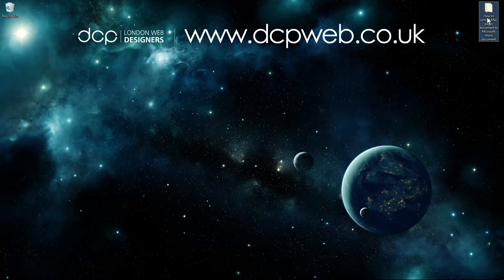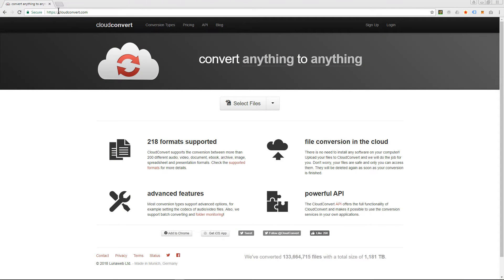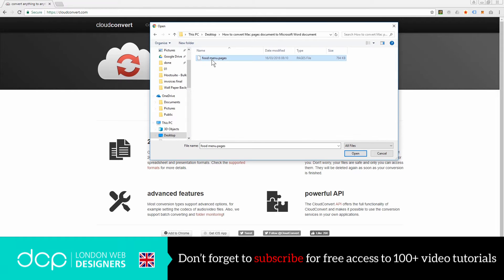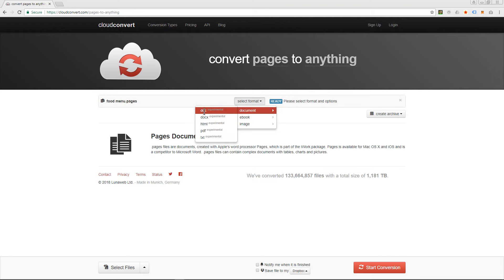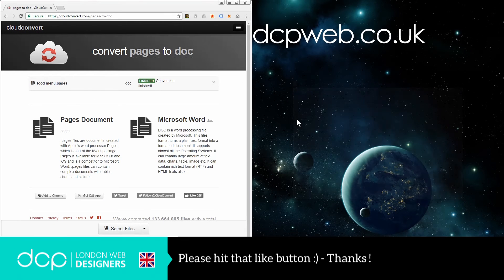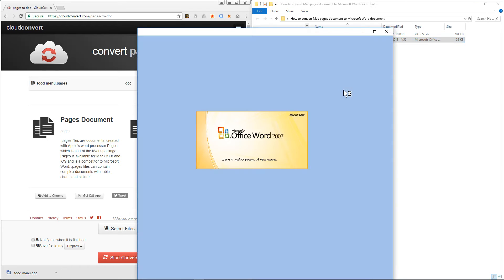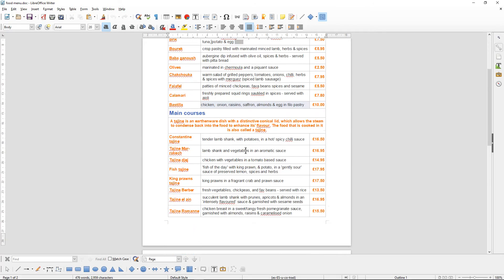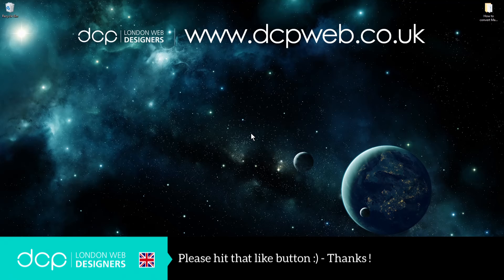Convert Mac Pages to Microsoft Word Document Tutorial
In this video tutorial, I will show you how to convert Mac Pages document to Microsoft Word document. Sometimes a client will send you a formatted document which you can simply not open, in most cases this is a compatibility issue between Windows and Apple Mac software. One common document which I have issues when opening on my Windows 10 computer is Mac Pages files. Well, there is an easy solution to resolve this issue. You simply need to convert the Mac Pages document into a Microsoft Work document. This can be done in a few different ways but in the example video above I show you how to do this for free using an online document conversion website.